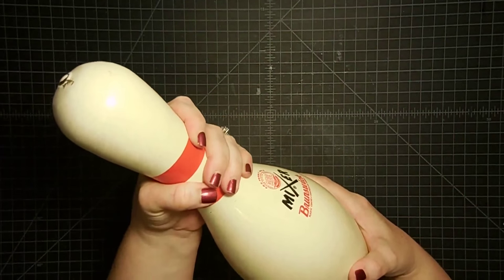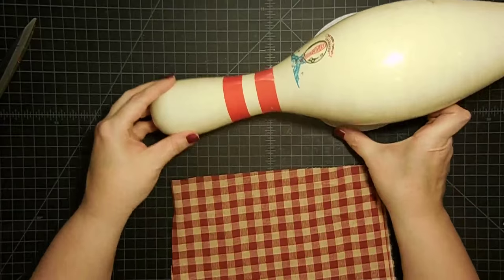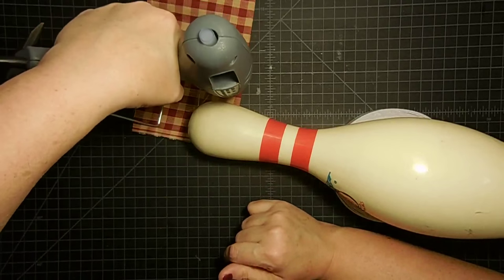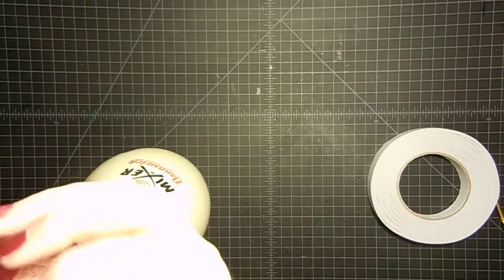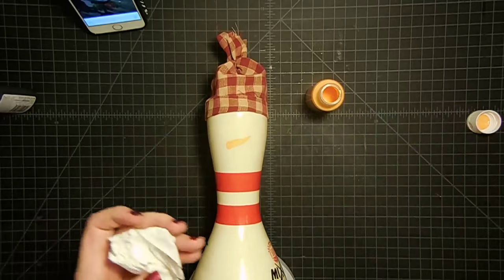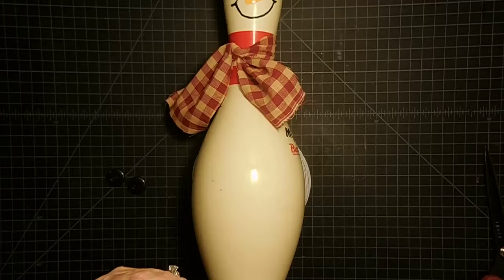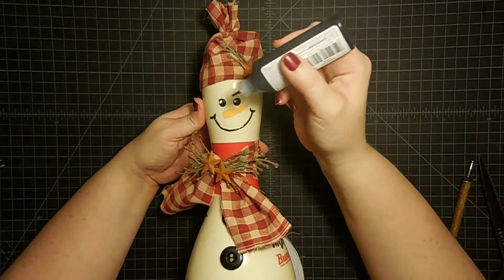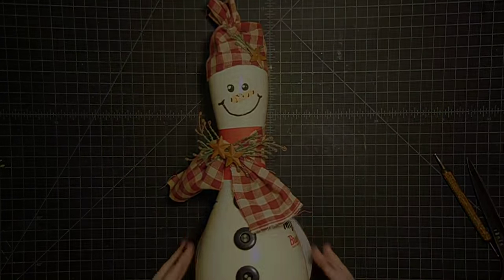Bowling Pin Snowman | Christmas in July